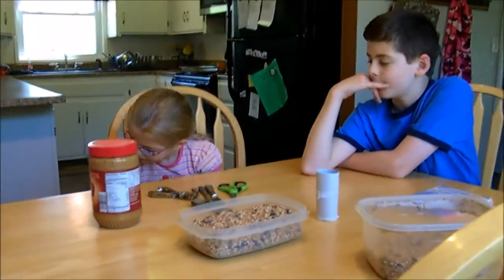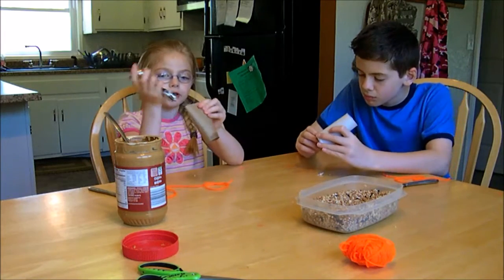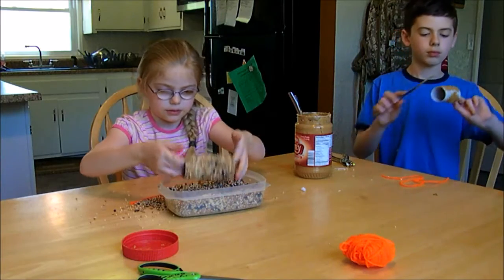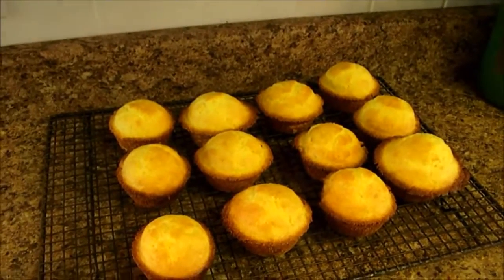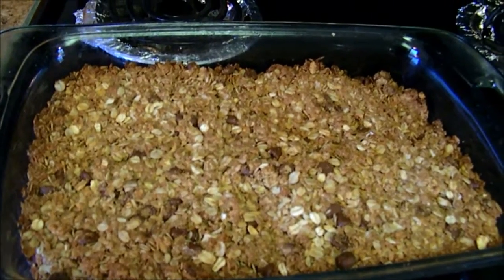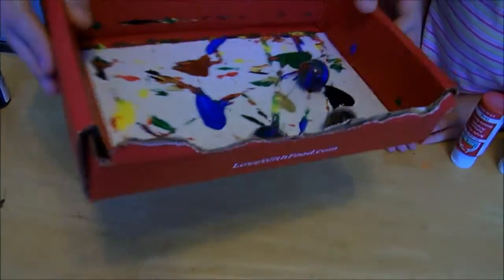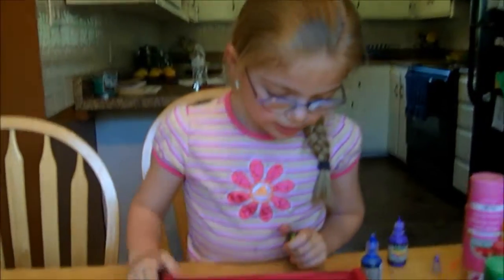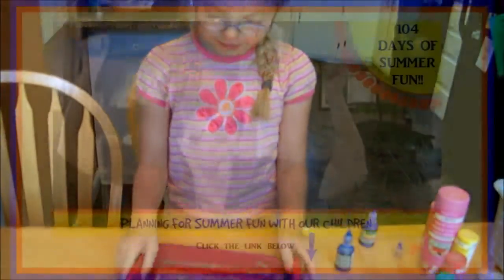BIRD FEEDERS AND MARBLE PAINTING -- SUMMER FUN WITH KIDS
It's day one of our summer fun series!  Today Jacob and Rebekah were busy helping their mom in the kitchen.  They also took time to exercise and do their jobs around the house.  After reading silently and as a family, it was time for FUN!  They created bird feeders out of toilet paper rolls and made stationary by using marbles and paint.  It was a great day and not once did Angie hear the phrase, "I'm bored!"  Come back tomorrow for more ways to have fun in the summer!

(Found on the blog "Confessions of a Homeschooler")